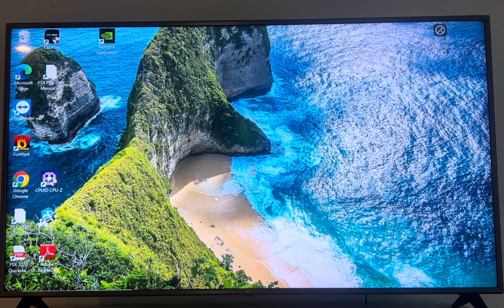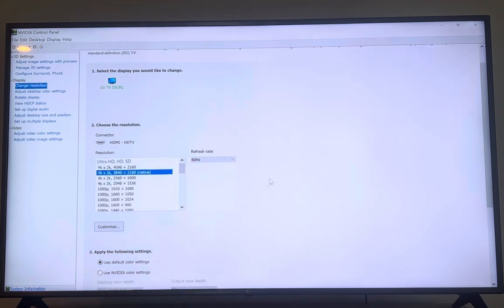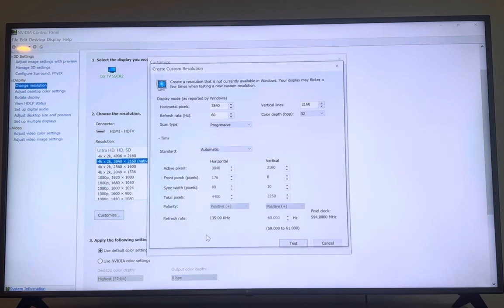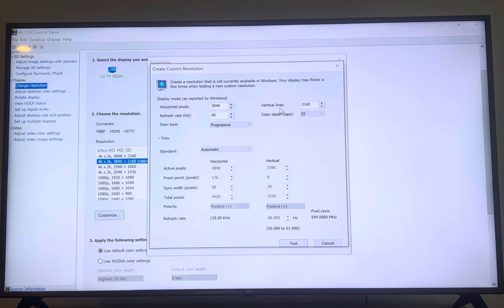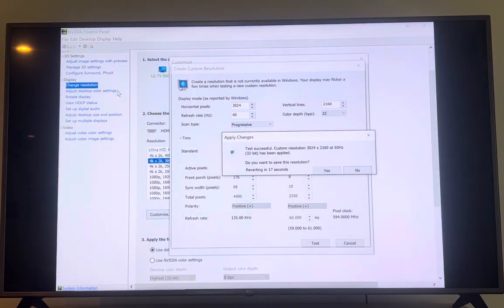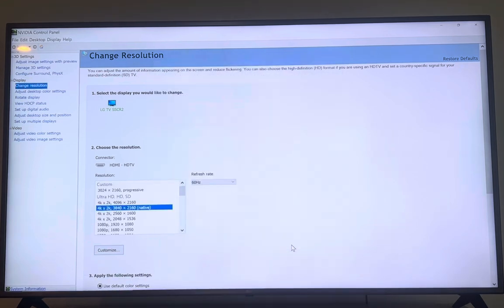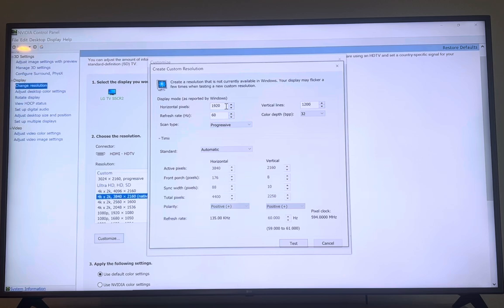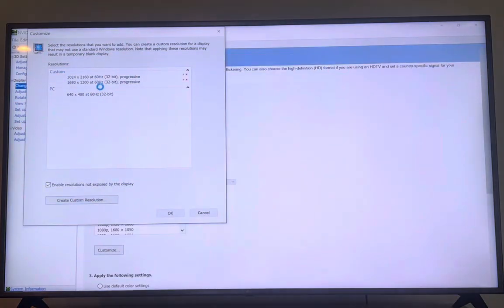Creating a Custom Resolution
If your screen size is not a normal aspect ratio this video will show you how to edit your image to make it fill your screen.